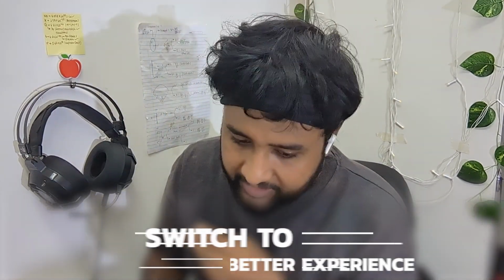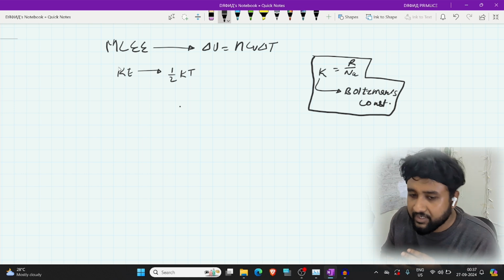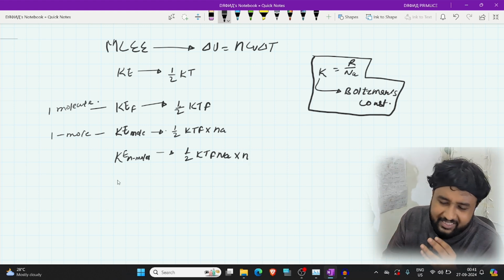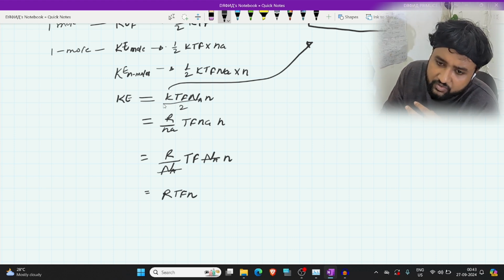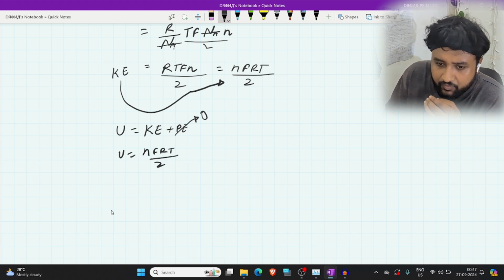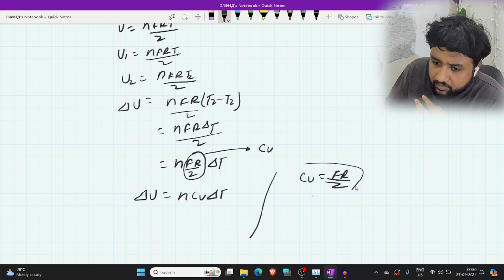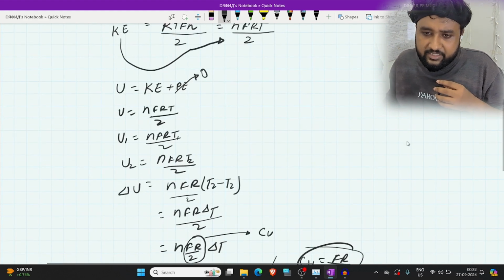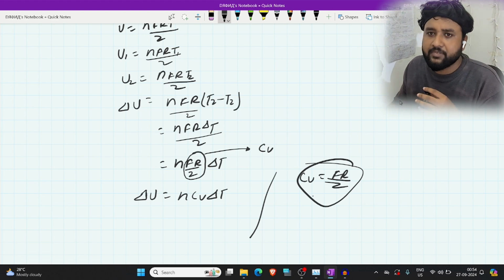Maxwell to ∆U=nCv∆T | Drona's Perspective